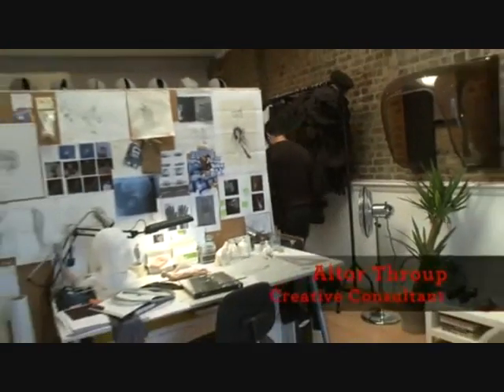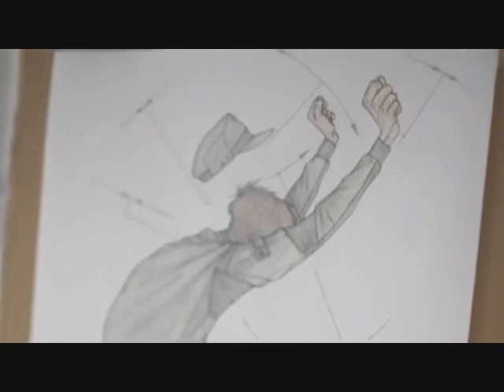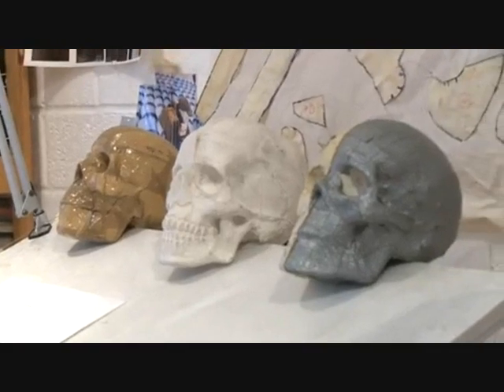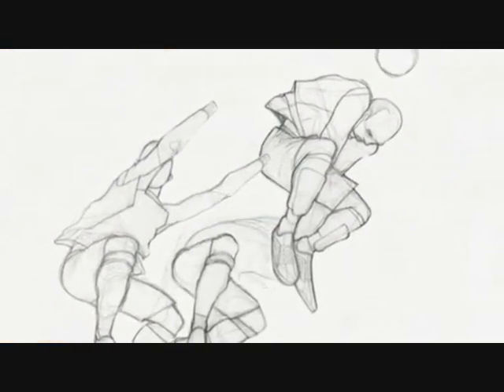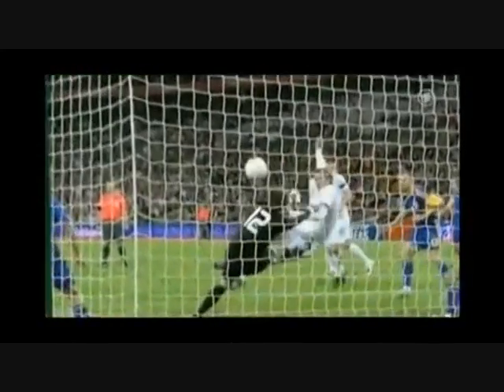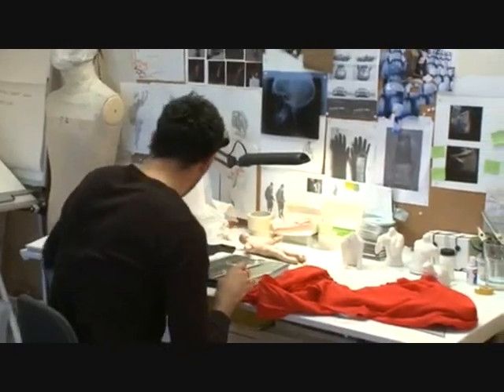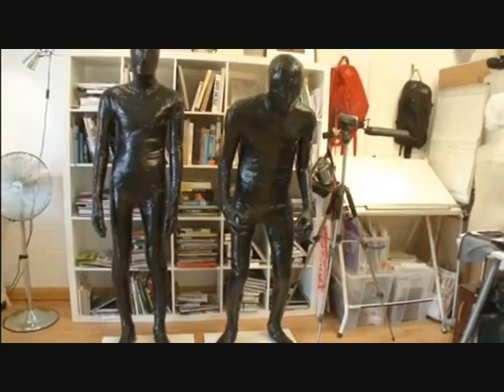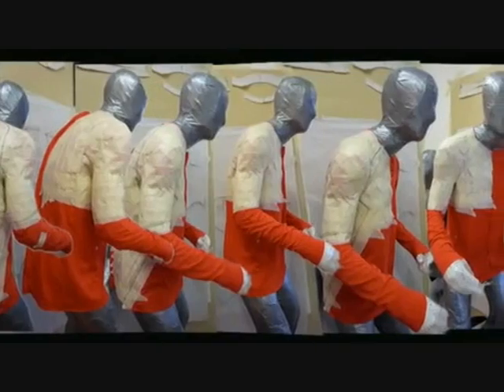England Away Shirt 2010 - Design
Designer of the Umbro England Shirt's Aitor Throup, talks about the design philosophy behind the England Away kit 2010.